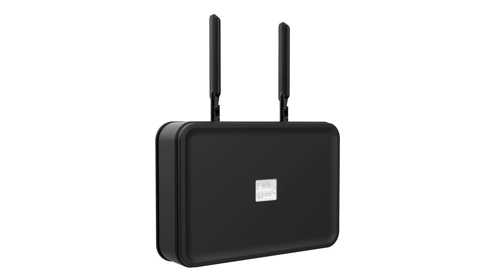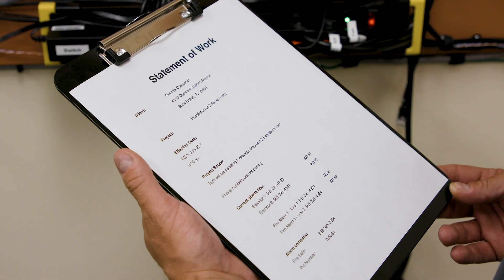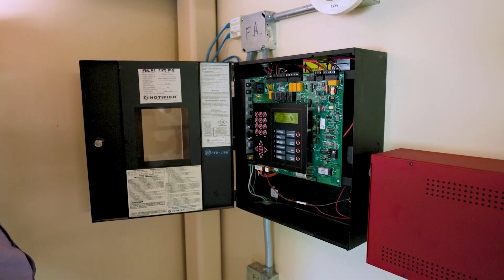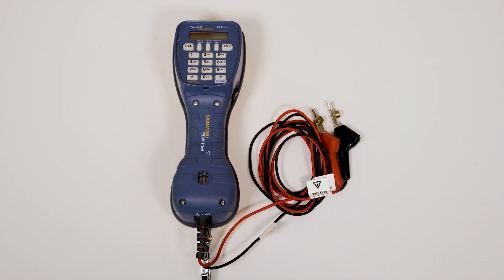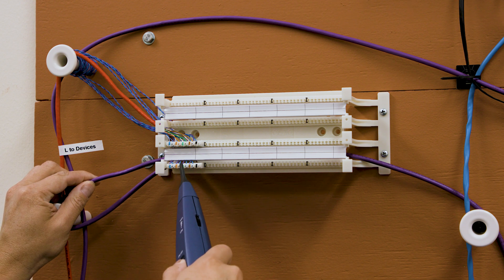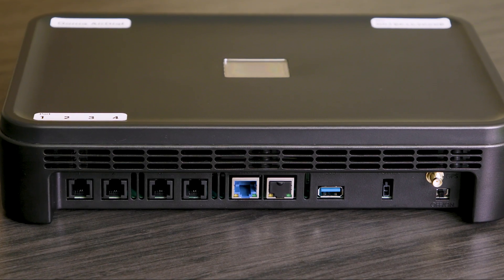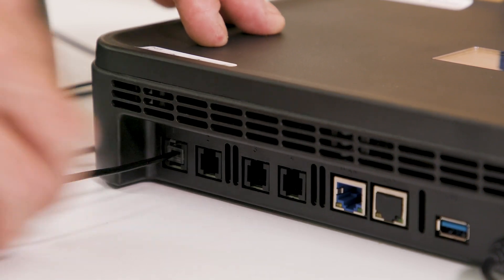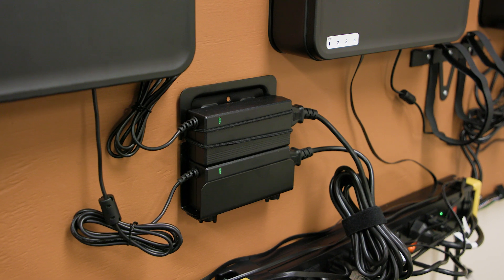Ooma AirDial Installation – Getting Started with POTS Replacement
Ooma AirDial® is the leading solution for POTS replacement. This video explains how to identify existing POTS infrastructure and install AirDial.

You can watch the entire 17-minute video or skip to an individual chapter:

00:00 - Introduction
01:28 - Planning and Scheduling
02:39 - Arrival and Site Tour
03:30 - Testing Connected Equipment
05:40 - Line Tracing
07:25 - Unboxing the AirDial
08:44 - Testing AirDial Units
10:06 - Selecting a Location for AirDial and Optimizing the LTE Signal
11:40 - Connecting to Ethernet (Optional)
12:09 - Connecting Equipment and Cutover
13:51 - Porting Numbers
14:27 - Mounting the AirDial Unit
14:57 - Activating Devices in RDM
15:43 - Monitoring and Managing Devices in RDM
16:57 - Conclusion